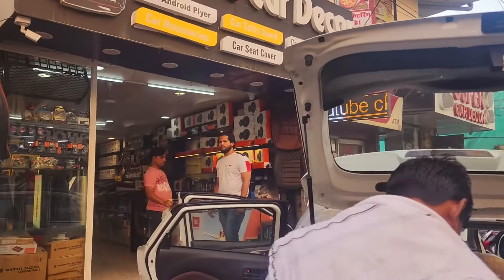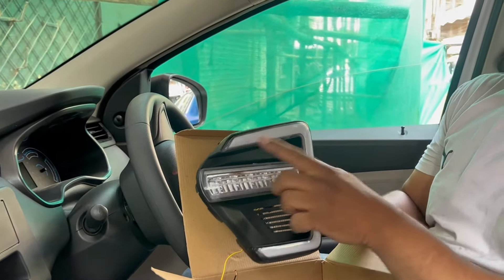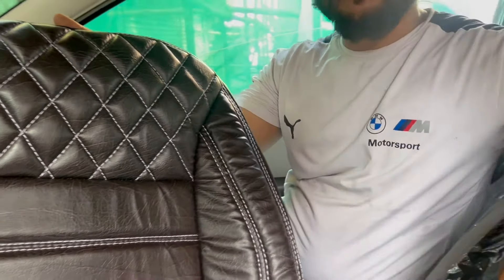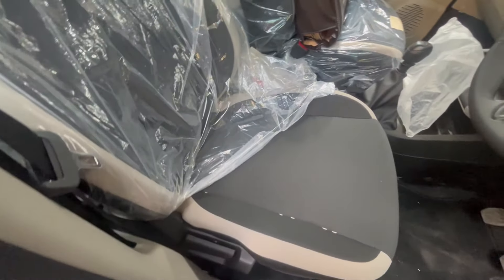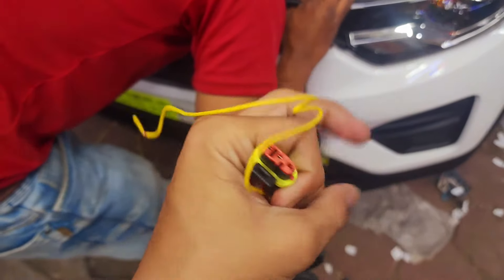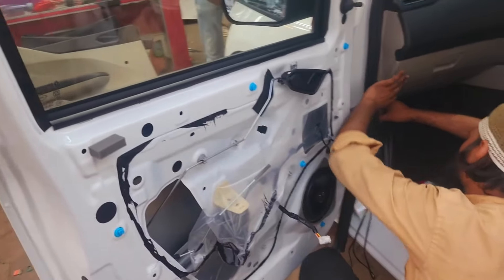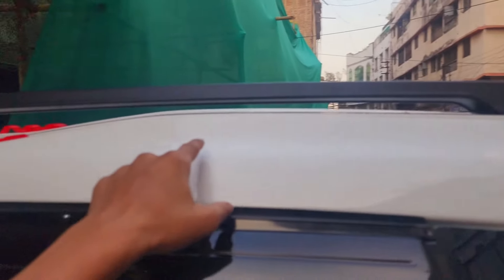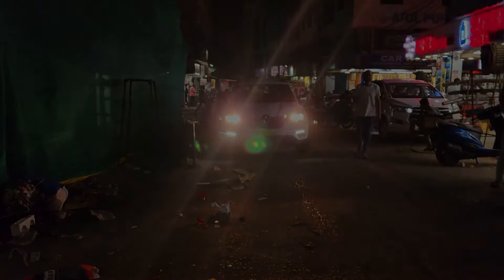Renault Triber base model 2024 | base to top accessories | android stereo system | drl fog lamp ♥️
modification by .. sunshine seat cover and car decor

address  : plot no 238 shop no 6 zone 1 mp nagar bhopal madhya pradesh

triber 2024 model
triber 2023 model
triber
triber car 7 seater
triber car
triber base model 2024
triber rxt 2024 model
triber modified
triber rxl 2024
triber vs ertiga
renault triber
renault kiger 2024
renault kwid
renault kiger 2023
renault duster 2024
renault triber 2024 model
renault kiger
renatus nova
renault triber 2023
renatus nova capsulerenault triber
renault triber review
renault triber 2024
renault triber 2023
renault triber 7 seater
renault triber modified
renault triber 2023 top model
renault triber top model
renault triber base model
renault triber rxt 2024 model
renault triber modified
renault triber modification
renault triber modified alloy wheels
renault triber modified tamil
renault triber modified kerala
renault triber modified sunroof
renault triber modified car
renault triber modified light
renault triber modification in tamil
renault triber modified exhaust
renault triber accident
renault triber accessories
renault triber ac filter cleaning
renault triber ac settings
renault triber ac not cooling
renault triber ac blower not working
renault triber ac filter
renault triber accessories price list
renault triber ac
renault triber accident test
renault triber drl installation
renault triber drl light
renault triber drl
triber modified
triber modification
triber moonlight silver
triber mountain test
triber modified alloy wheels
triber motoroctane
triber modified car
triber motowagon
triber modification with price
triber modified base model
triber drl fitting
triber drl
triber drl light
triber drl fog light
renault triber drl
triber seat modification
triber seating comfort
triber seat folding
triber seating capacity
triber seat covers
triber seat removal
triber seat cover price
triber seat height adjustment
triber seat cover installation
triber seating arrangement
triber side Cladding
triber interior
triber interior modified
triber interior video
triber interior lights
triber interior modification
triber interior review
triber interior cleaning
tribes intro tutorial
tribe interview
tribes intro piano tutorial